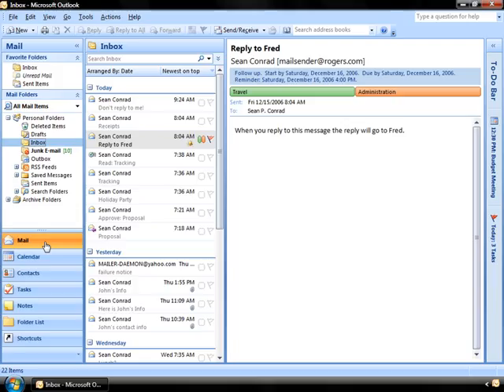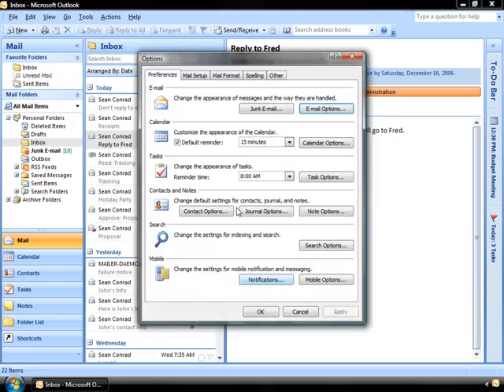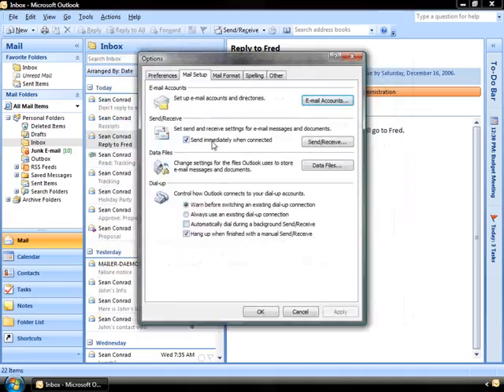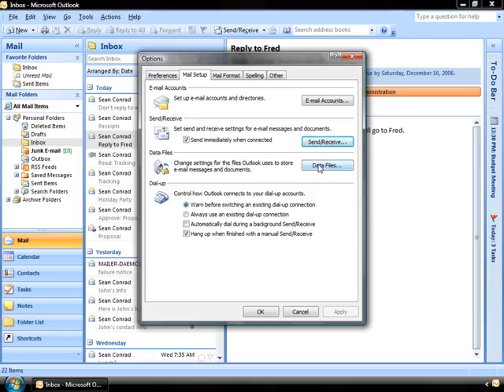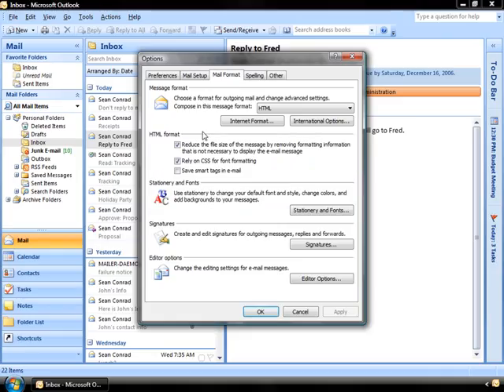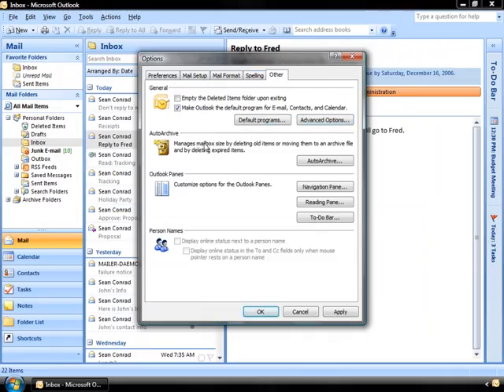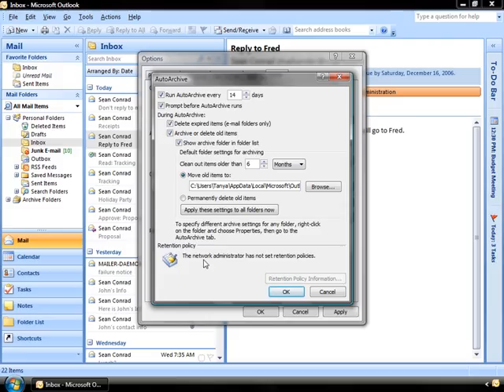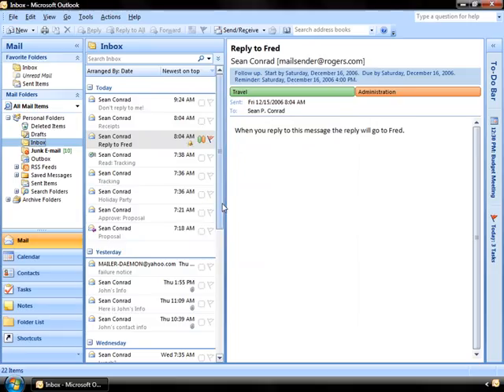09_02_options.mov